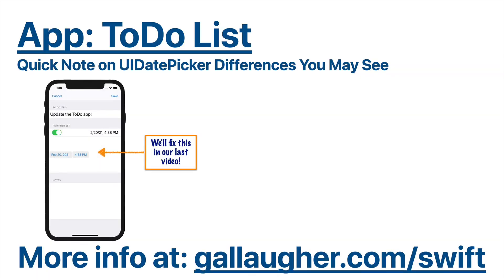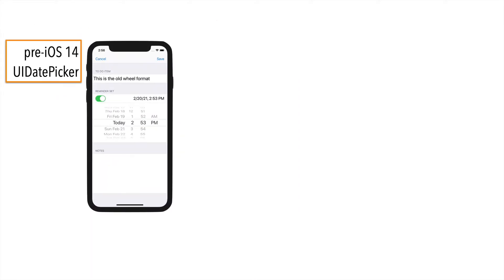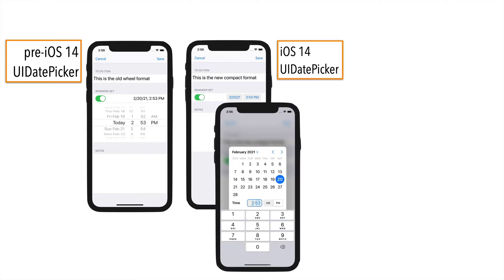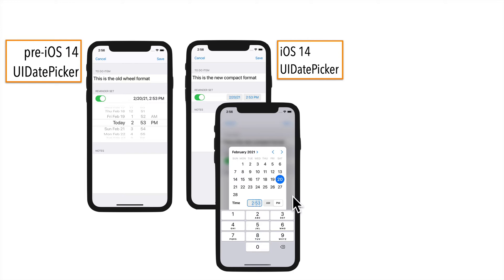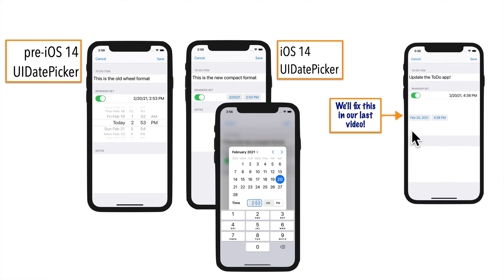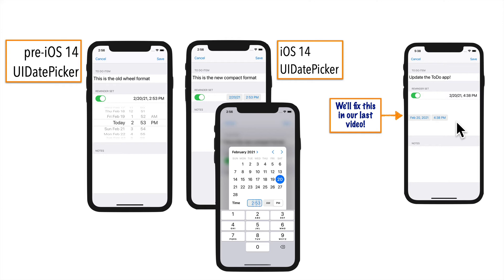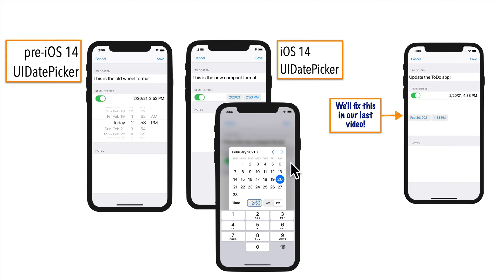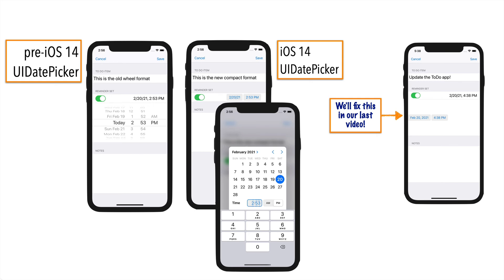Ch. 5. UPDATE Your Date Picker Will Look Different - But We'll Fix It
When going through these videos your UIDatePicker may look different than what's shown. Fear not - the last video in this playlist will show you how to update your App so it shows the old wheel-style UIDatePicker for users of older versions of iOS, but will detect, use, and configure the UI if a user is running the app with later versions of iOS that support the compact UIDatePicker Date Picker style.